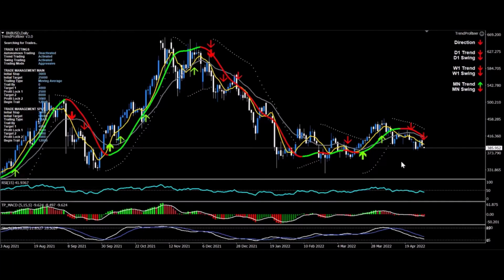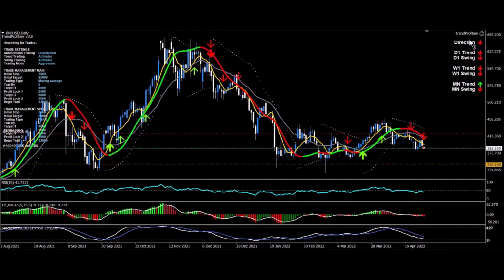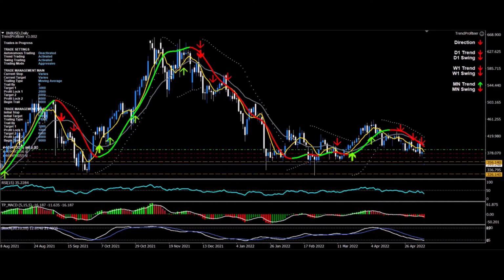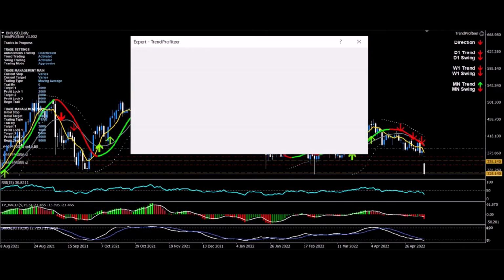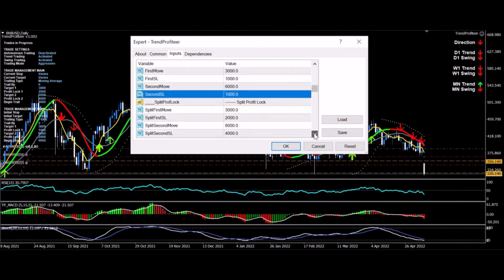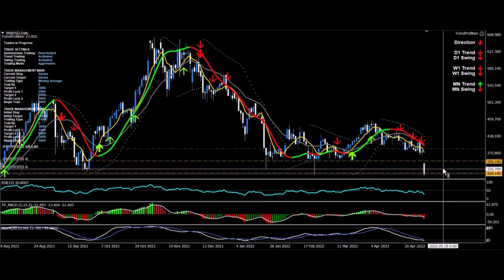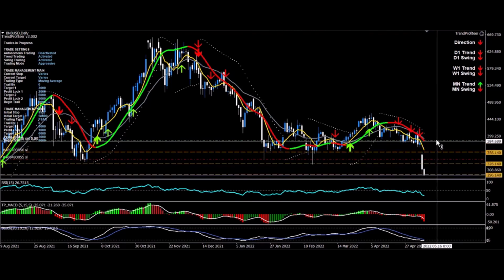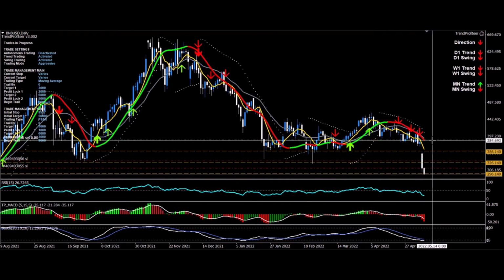Binance USD Swing Trade Demo - Trend Profiteer Software Demo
What if there was a system that could accurately predict which direction the price would move inline with the overall trend and in sync with powerful indicators then manage all trades fully automatically. Check out the examples and details above to see how this system works and what it can do for you.

How our software exploited the recent bitcoin crash and made a massive 754,176 pips. And that was while investors were losing heavily. This mobile trading technology makes it possible for you to trade remotely from any location while having your trades managed fully automatically.